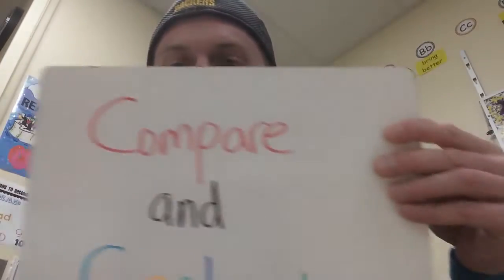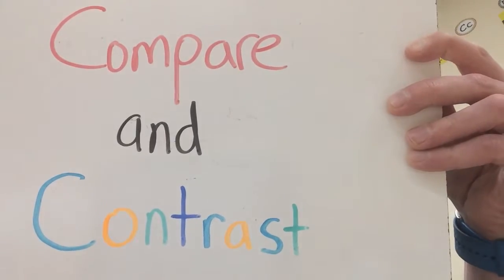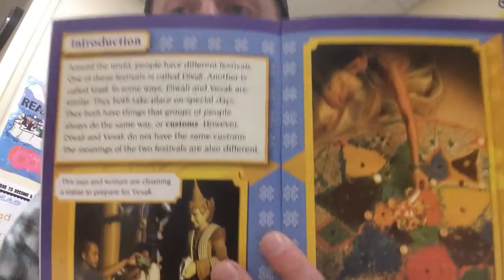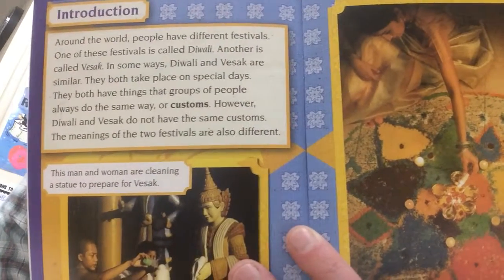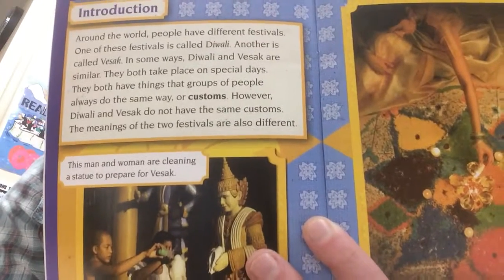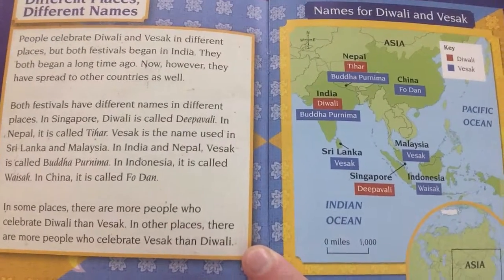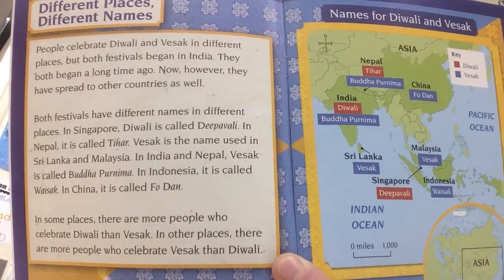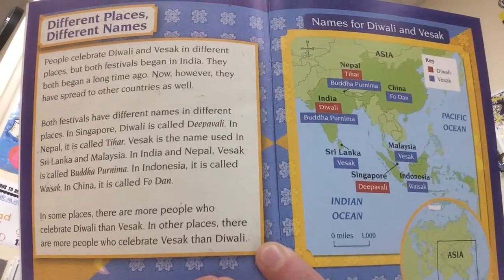Festivals of the World: Introduction